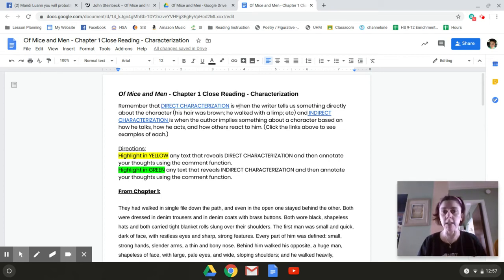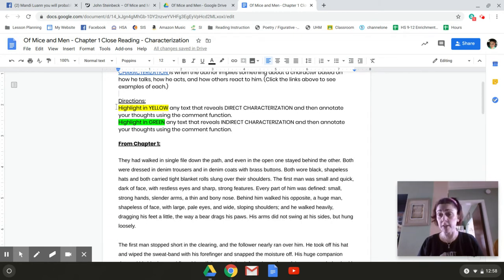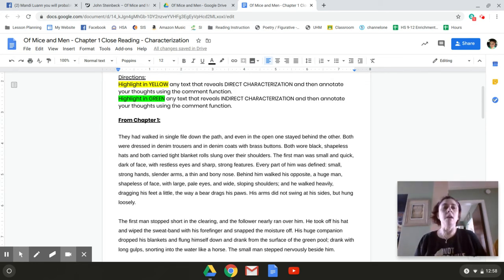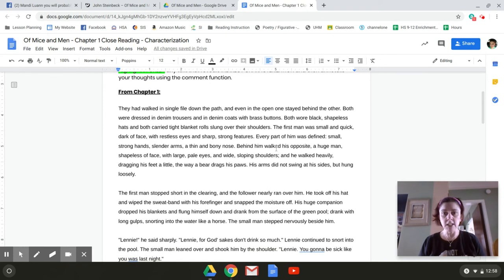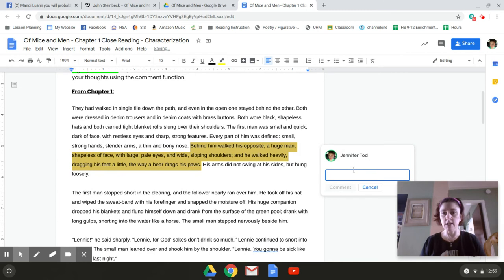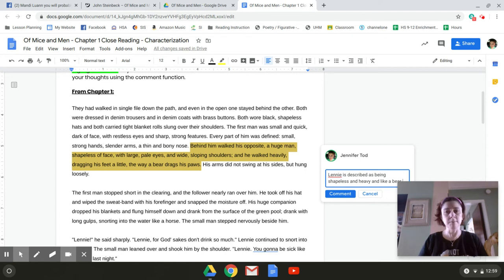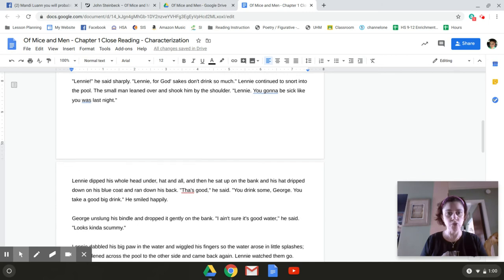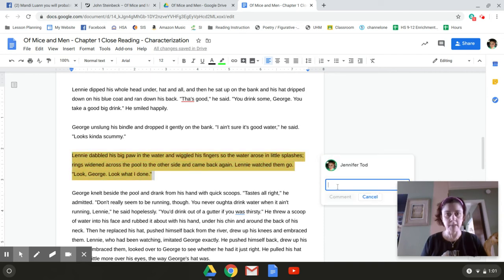Close Reading of Chapter 1, Of Mice and Men - Characterization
Close Reading of Chapter 1, Of Mice and Men - Characterization. This video will walk you through how to complete today's assignment.